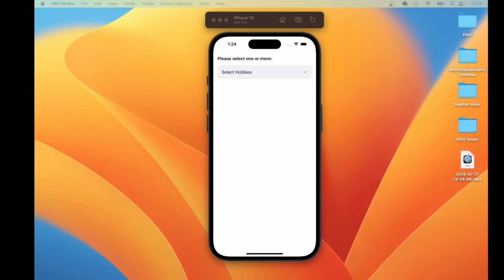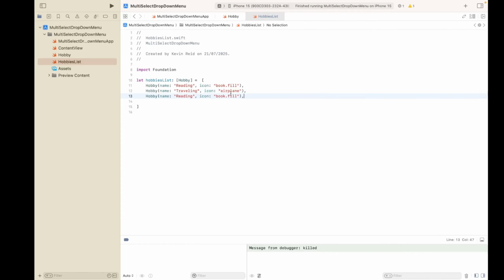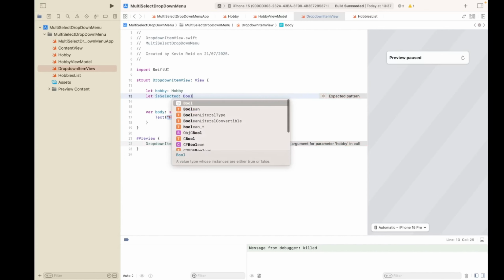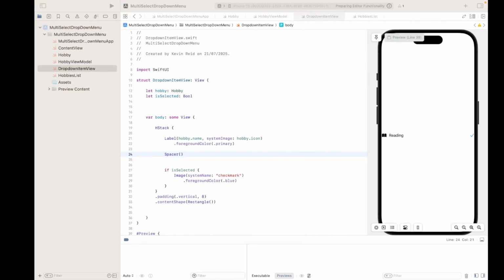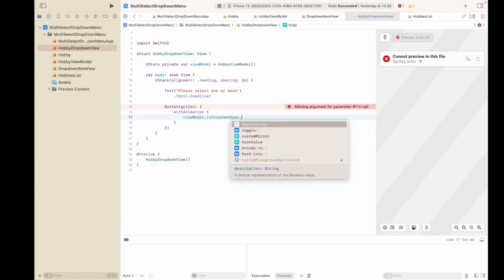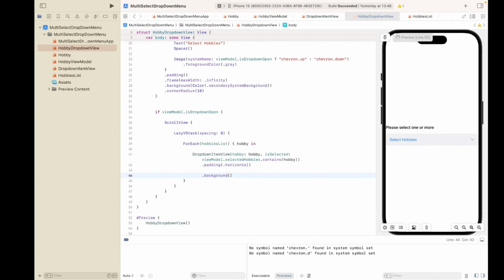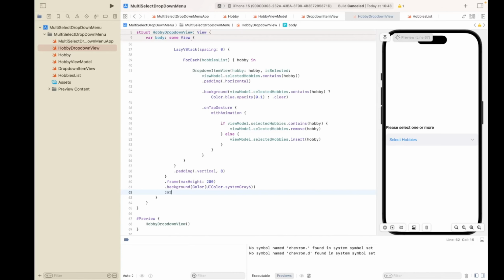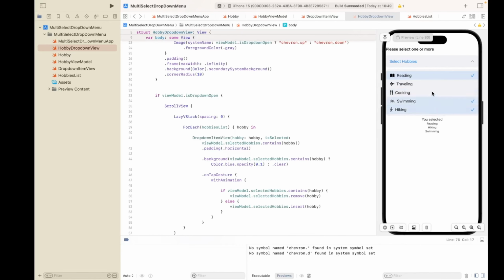SwiftUI Dropdown Menu — You’re Using It Wrong (Do This Instead)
🎯 Build a Custom Dropdown Picker in SwiftUI – With Text, Images & Multi-Select Support!
In this beginner-friendly SwiftUI tutorial, you'll create a sleek, fully custom dropdown picker that supports both text and SF Symbol icons – no UIKit needed!
Whether you're building a form, filter menu, or settings screen, this reusable component is perfect for any modern iOS app.

📌 In this video, you'll learn how to:
 • Use a ViewModel to manage dropdown state
 • Build a reusable DropdownItemView
 • Handle multiple selections in SwiftUI
 • Style dropdown items with icons and accessibility support

✅ Perfect for iOS developers working with SwiftUI, Swift 5.9, and Xcode 15+

Happy coding! 😊

3 Git Tower – Simplify your Git workflow with this powerful Git client

1 SwiftUI Mastery: Core Data To-Do List with Notifications, Pie Charts & Address Lookup